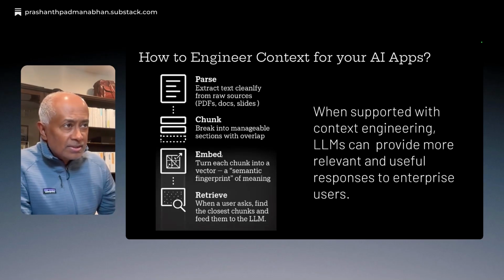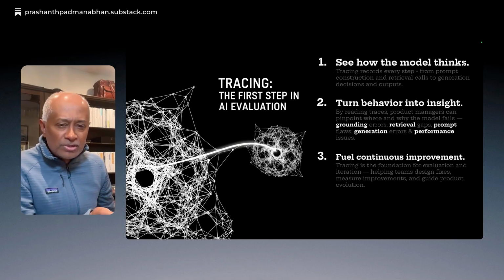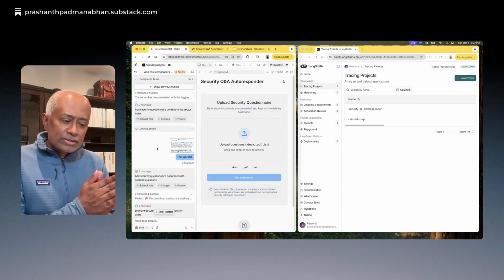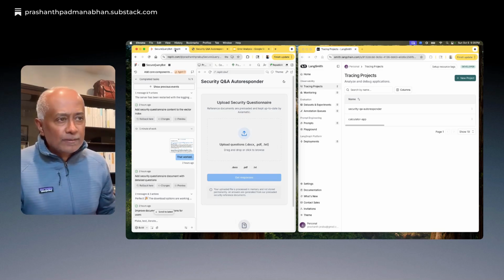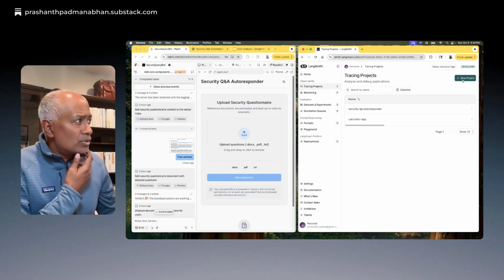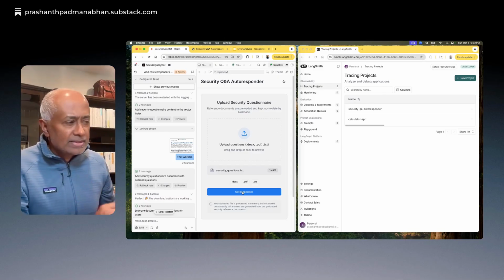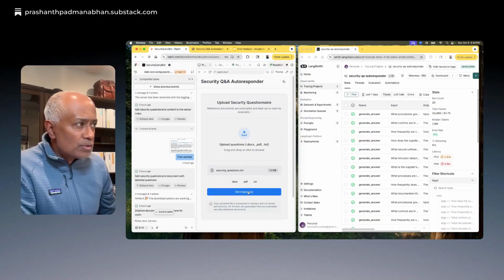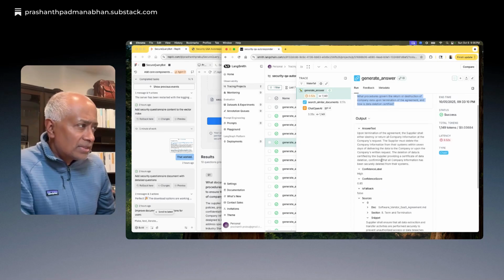AI Error Analysis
A Product Manager’s Secret Weapon